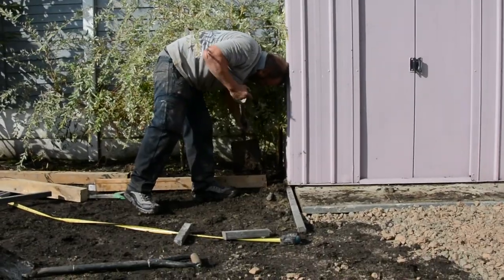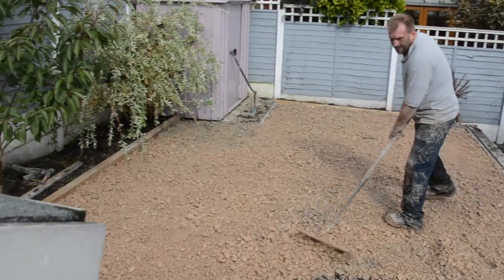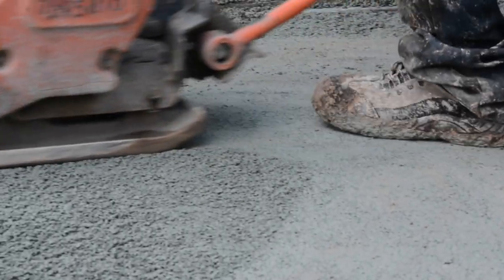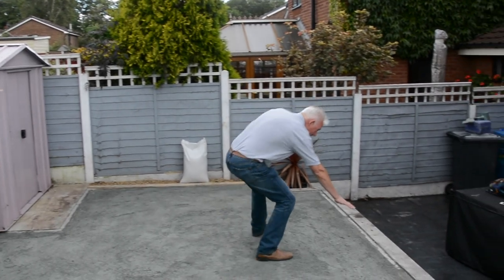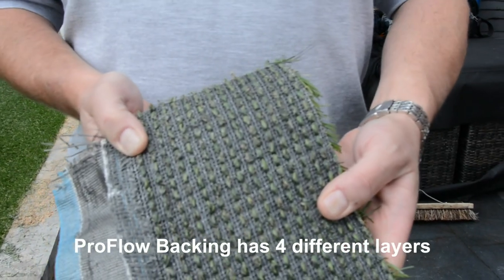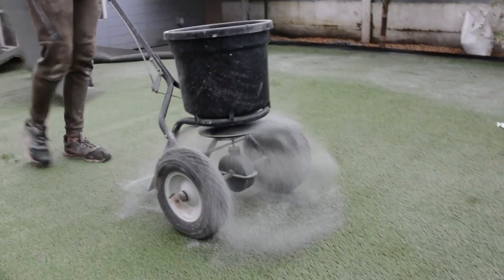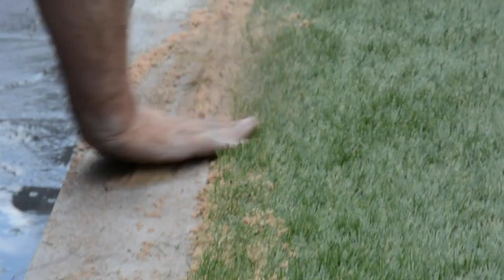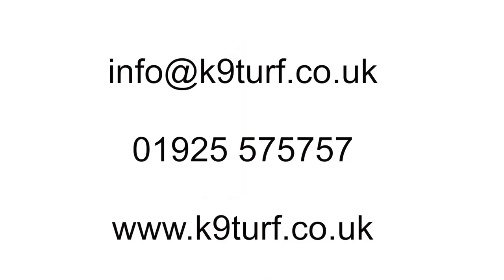K9 Turf ProFlow Polyurethane Artificial Grass For Dogs 4 Phase Install System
If you’re a dog owner, planning to invest in artificial grass, it’s important that you opt for a pet friendly turf. At K9 Turf, we provide ProFlow Polyurethane backed grass which is scientifically designed to provide a safe environment for pets.

Made from anti-porous materials, the grass is easy to clean preventing any build-up of harmful toxins and bacteria. The polyurethane backing system also enhances drainage by up to 400%.

For best results, we always recommend that K9 Turf ProFlow Polyurethane backed grass is used in conjunction with K9 Zeolite artificial grass infill and K9 Turf enzyme cleaners. As part of a regular cleaning process, these products will ensure your grass remains odour and toxin free.

When installing the grass, we always use a 4 phase installation system which is outlined in this video.

4 Phase Install System

1. Base Work

We source base materials that are designed to last and use them to provide a solid foundation for the grass. Crushed rock and grano offer the ideal base for artificial grass whilst also providing a robust drainage system. We also cement 2”x2” plastic battens around the perimeter of the garden to reinforce the grass once installed.

2. K9 Turf Proflow Urethane Backing Artificial Grass:

Our patented proflow urethane backing features four different layers which are designed to eliminate the issues perforated backings suffer. The backing also improves the turf’s drainage capacity by up to 400%. With K9 Turf ProFlow Backing, grass is therefore cleaner, more sanitary and odour free.

3. K9 Turf Zeolite Infill

K9 Turf infill is an organic, porous material which absorbs toxic gases and excess liquids. It therefore acts as an additional barrier against the build-up of harmful bacteria. The infill also cools the surface of the grass during warmer months, which is ideal for pets in summer.

4. K9 Turf Enzyme Cleaner

K9 Turf artificial grass cleaner is designed to penetrate the grass to sanitise each layer. The natural enzymes break down bacteria allowing it easily rinse away. It also keeps those nasty odours at bay and is 100% animal friendly.

If you’d like to find out more about our pet friendly artificial grass, we’d be happy to help. website or download the k9 turf app.